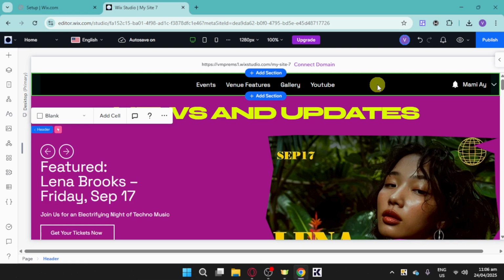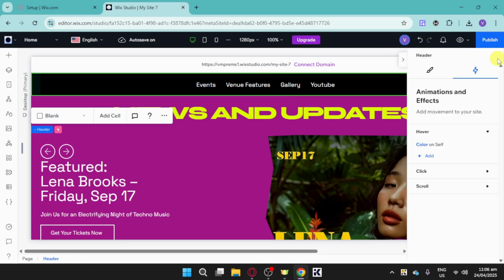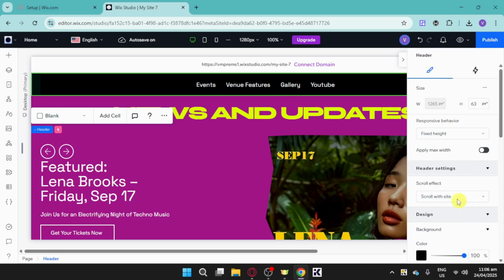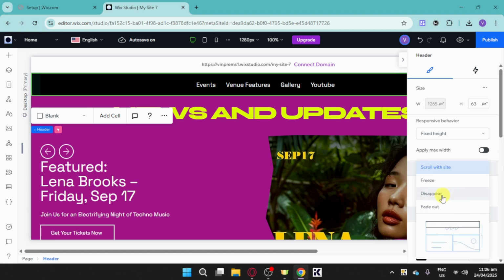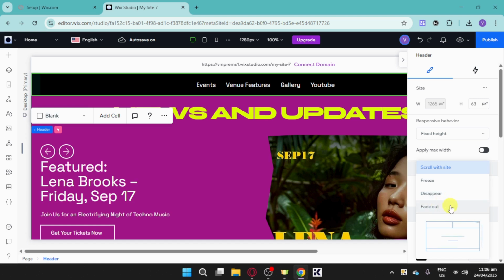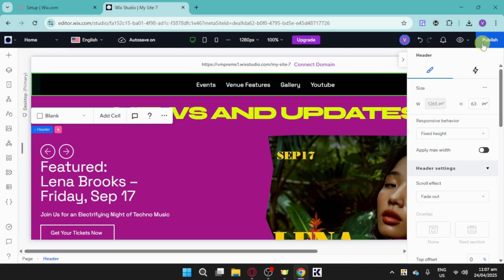How to Make Header Fade Out in Wix Studio